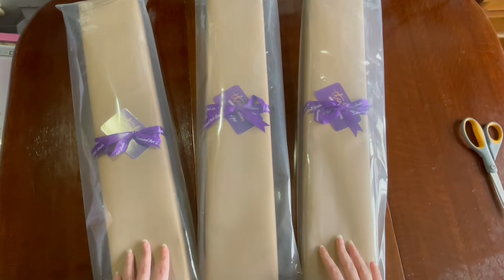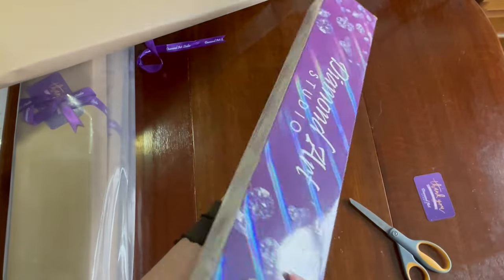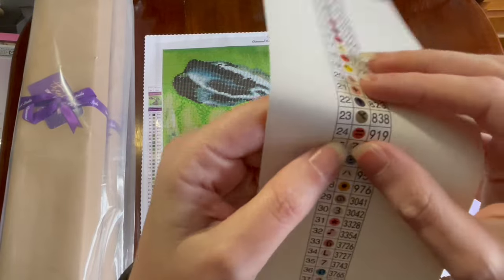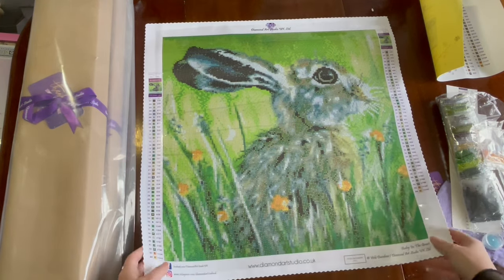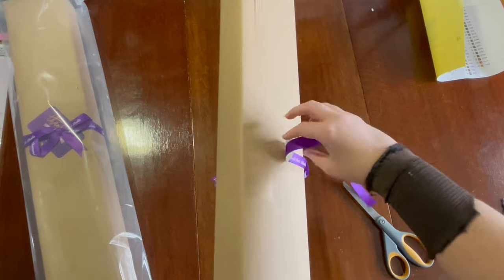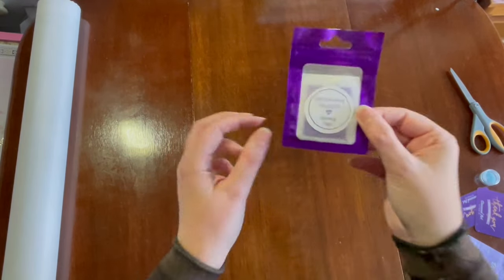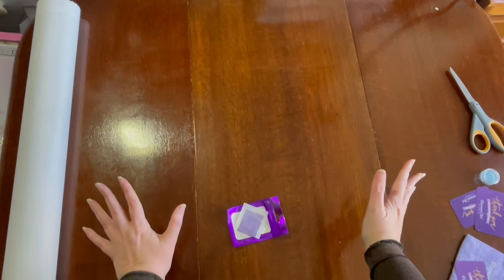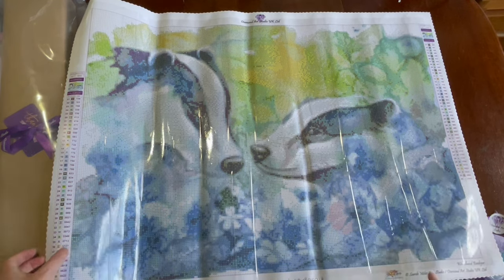MERRY XMAS! Unboxing 3 kits from Diamond Art Studio UK - Baby Hare/ Woodland Badgers/ Together Again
Cat's Putty